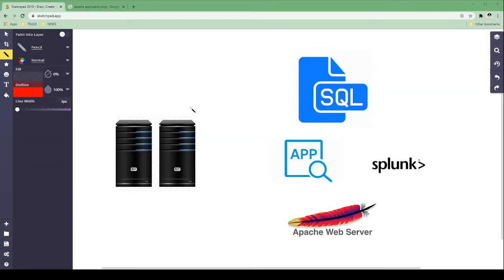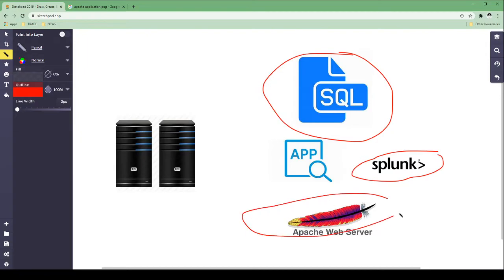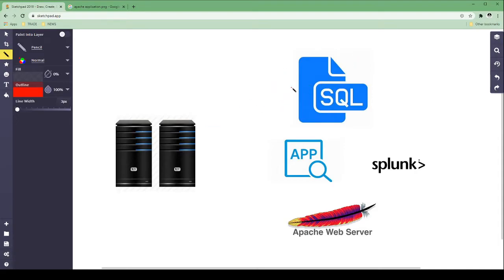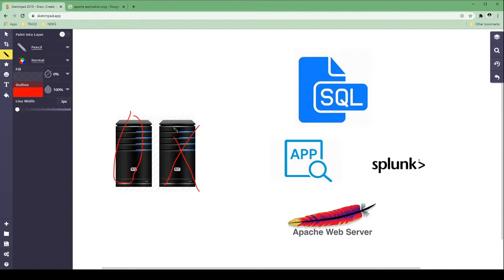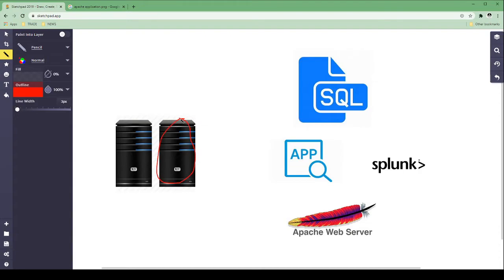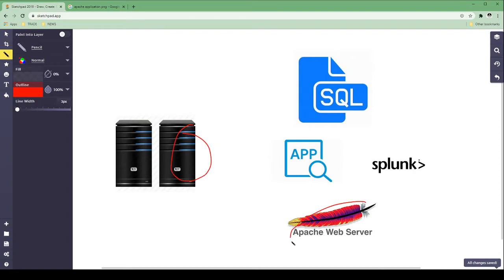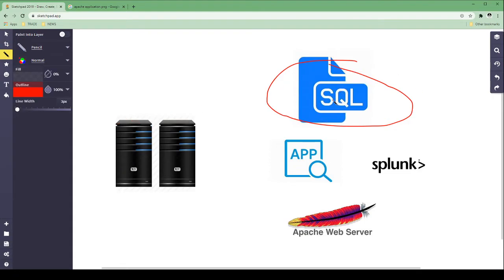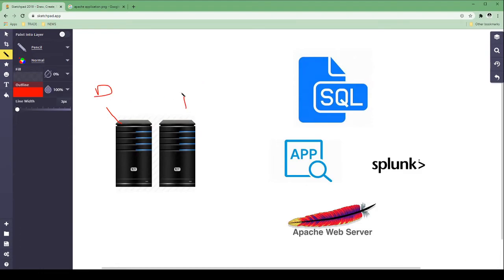What is an Application Server?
An application server is a server that hosts applications. Application server frameworks are software frameworks for building application servers. An application server framework provides both facilities to create web applications and a server environment to run them.

Follow along and see how simple they really are.